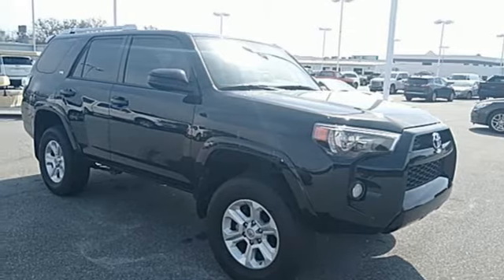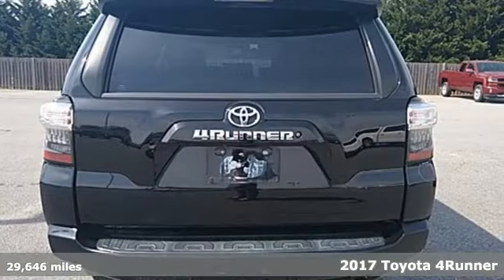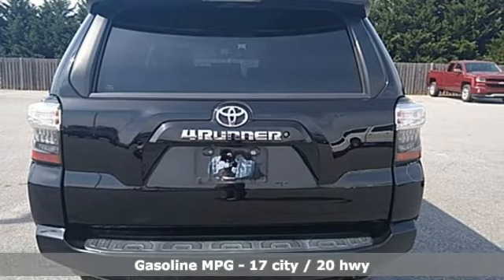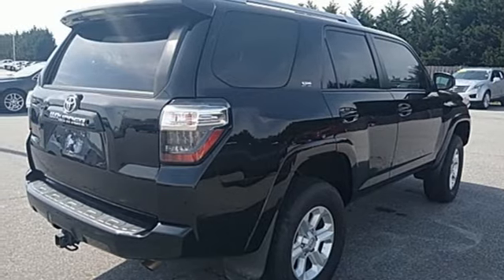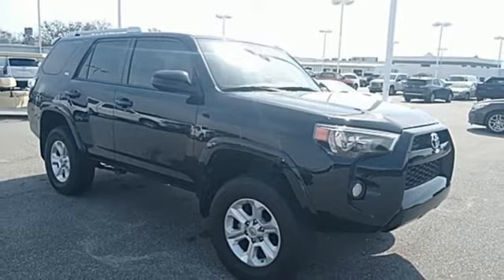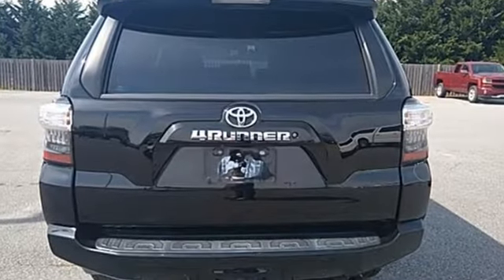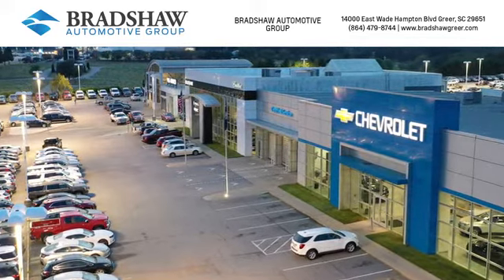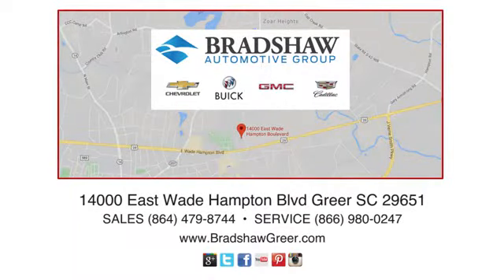Used 2017 Toyota 4Runner Greenville SC Greer, SC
Year: 2017
Make: Toyota
Model: 4Runner
Engine: 4.0L V6 SMPI DOHC
Transmission: 5-Speed Automatic with Overdrive
Mileage: 29646
Stock #: RJ67541A
VIN: JTEBU5JRXH5443743
Recent Arrival! 2017 Toyota 4Runner CARFAX One-Owner. Clean CARFAX. Odometer is 26172 miles below market average! **ONE-OWNER**, **NO ACCIDENT HISTORY ON CARFAX**, **GREAT CARFAX SERVICE HISTORY**, **ACCIDENT FREE**.brbrbrAwards:br * 2017 KBB.com Best Resale Value Awards * 2017 KBB.com 10 Most Awarded Brandsbr

Address:
14000 East Wade Hampton Blvd